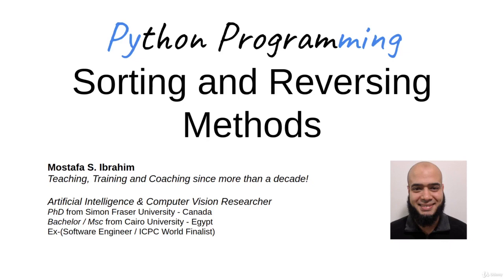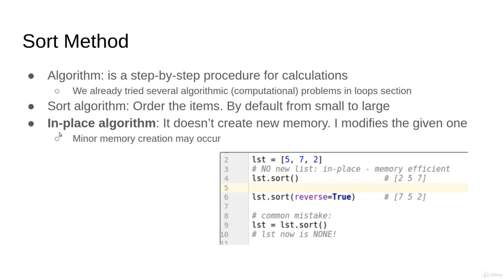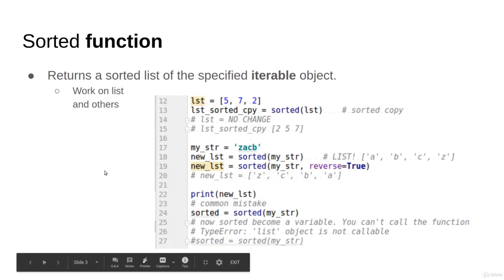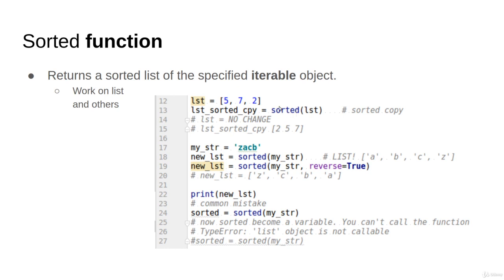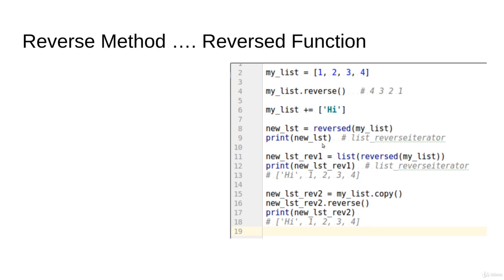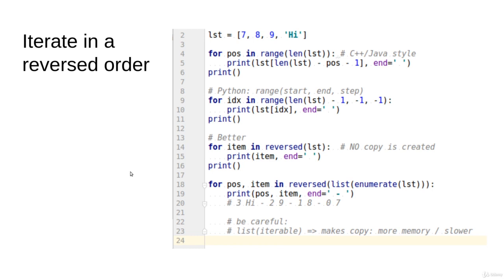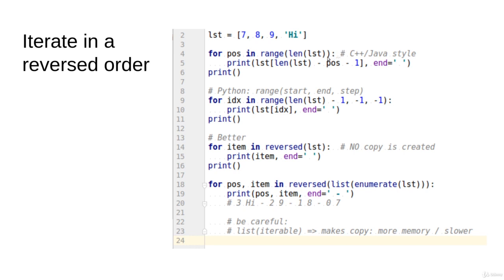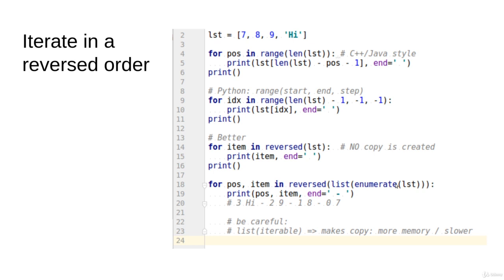Sorting and Reversing Methods [Mastering 4 critical SKILLS using Python]